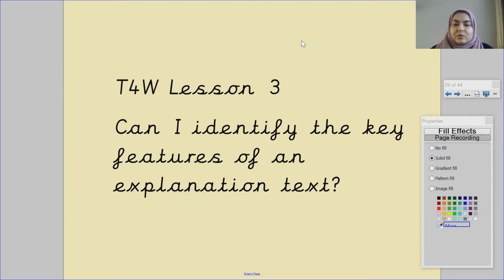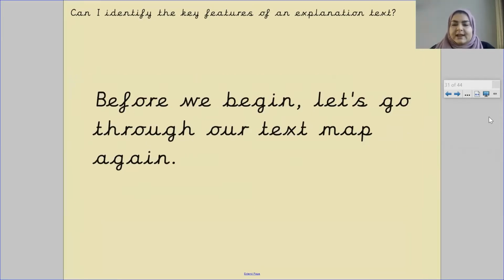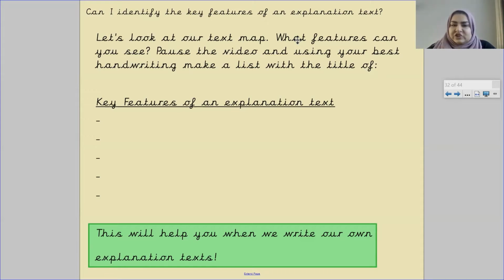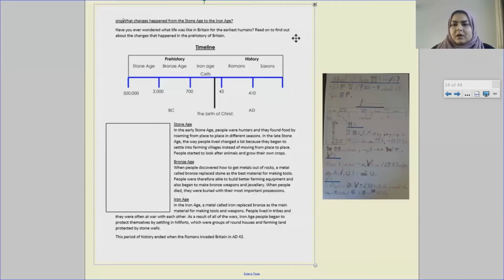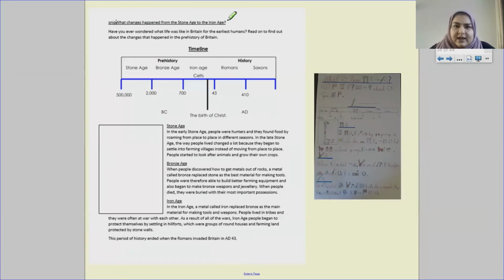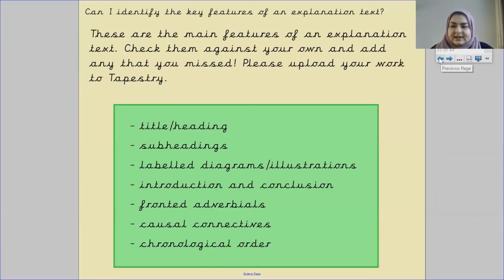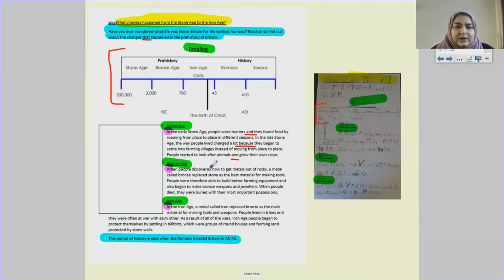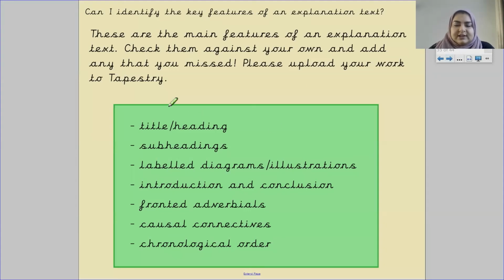Year Three - 24th February - Pankhurst - English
In today’s English lesson, we will be identifying the key features of an explanation text.